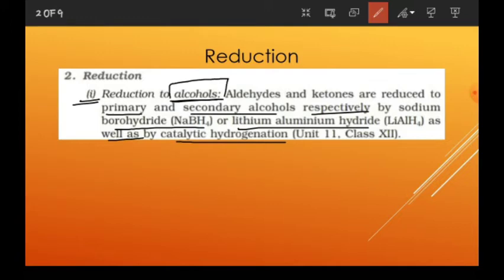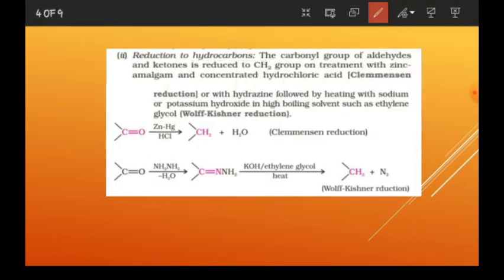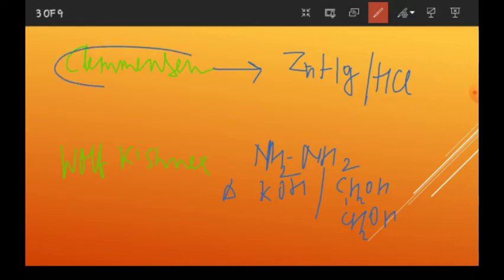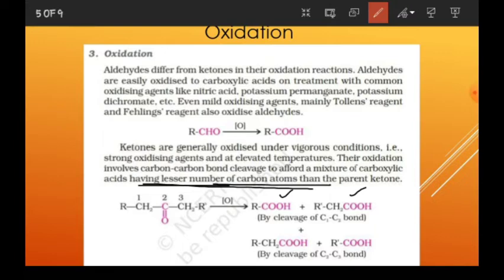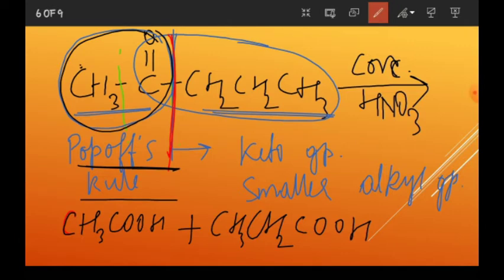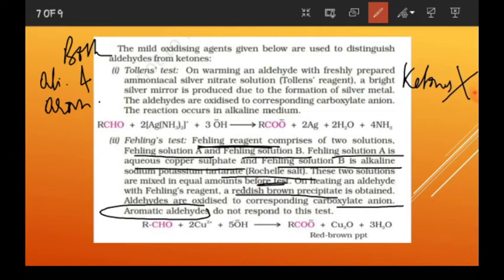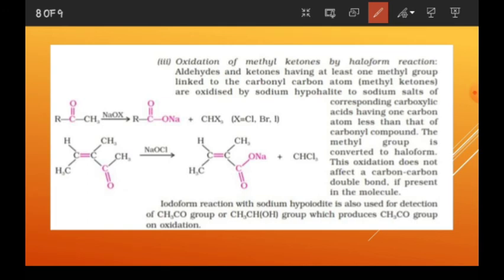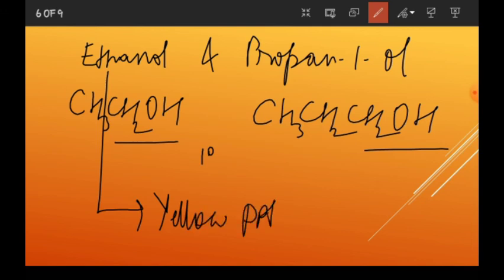Aldehydes, Ketones & Acids | Chemistry # 12 | Bhawana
Chemical Properties of  Aldehydes & Ketones -

✓ Reduction
✓ Oxidation

CREDITS-
Book:NCERT